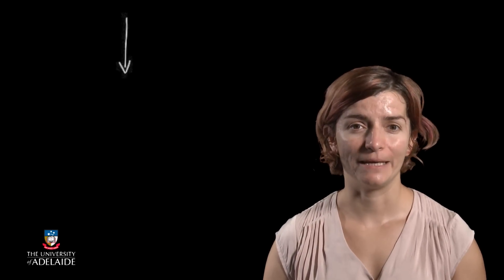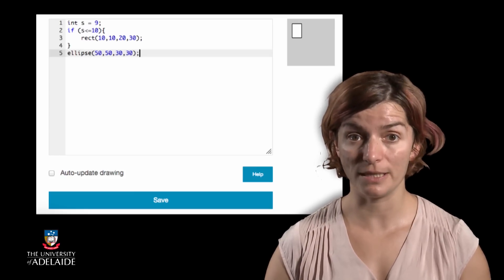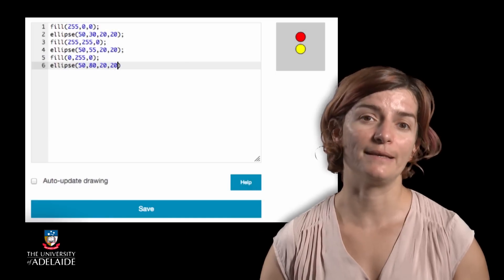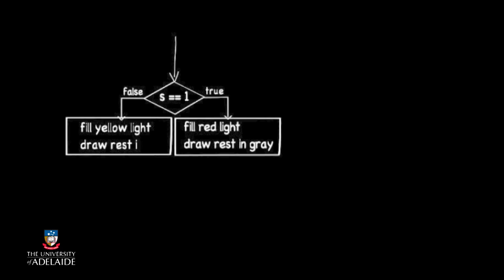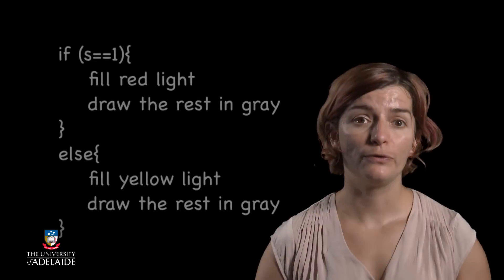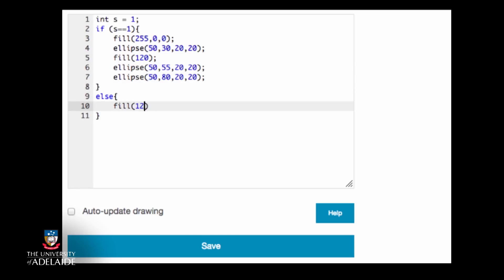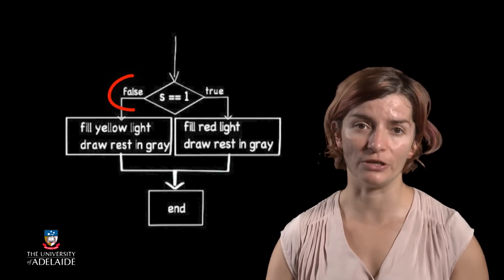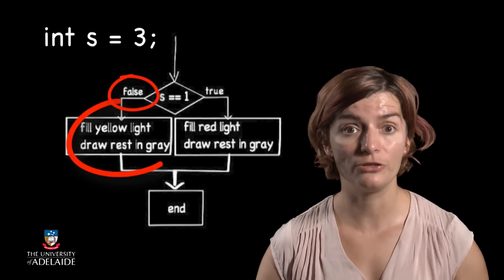Code101x: More Complicated Choices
Code101x
Think. Create. Code.
Making Choices
Week 4: Choice - Which Path To Follow?